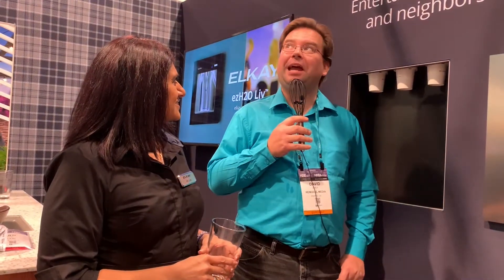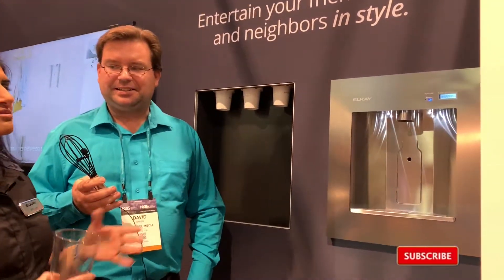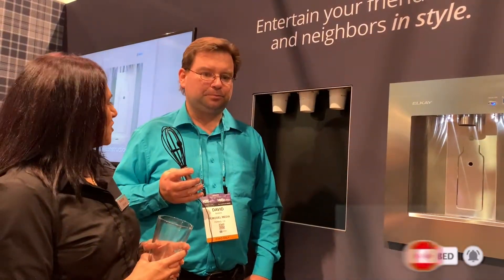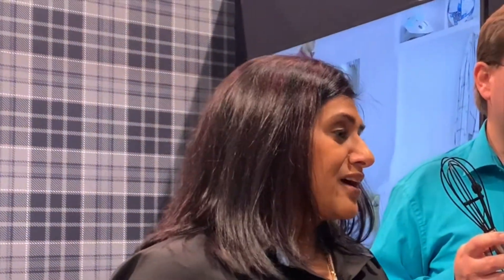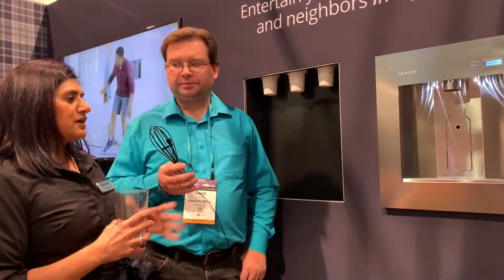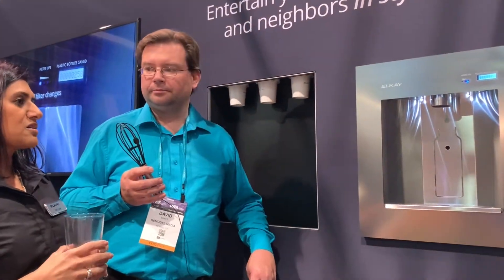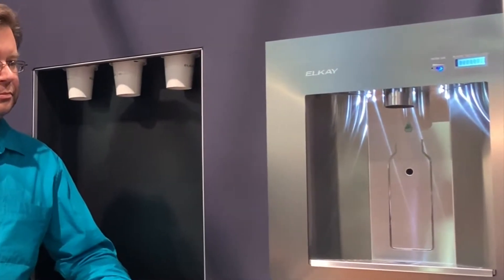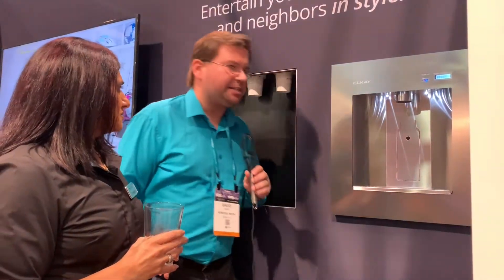Elkay ezH2O® Liv™ Product Reveal: KBIS 2020 Interview with Arti Lyde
Check out RemodelMedia Merch
Recently I had the opportunity to go to KBIS 2020 in Las Vegas, NV and speak with Arti Lyde at the Elkay booth and learn about Elkay’s ezH2O® Liv™. It is the first built-in filtered water dispenser engineered for the home. Designed to seamlessly fit any space, it’s a sleek, convenient addition to any room, from your entertaining space to the master suite, and even the kitchen. Check it out on Amazon today.

Elkay LBWD00WHC ezH2O Liv Built-in Filtered Water Dispenser, Non-refrigerated, Aspen White

Elkay LBWD00BKC ezH2O Liv Built-in Filtered Water Dispenser, Non-refrigerated, Midnight

Elkay LBWD06WHK ezH2O Liv Built-in Filtered Water Dispenser, Remote Chiller, Aspen White

Elkay LBWD06BKK ezH2O Liv Built-in Filtered Water Dispenser, Remote Chiller, Midnight

Special Thanks to:

Arti Lyde for appearing on the episode.